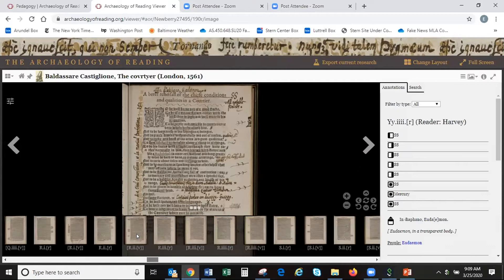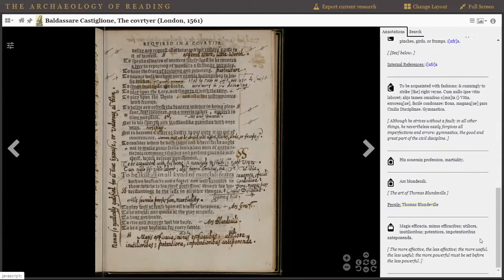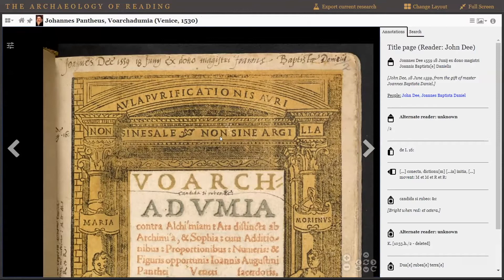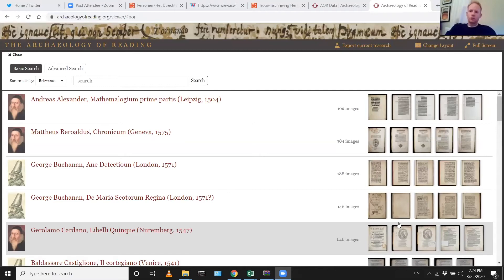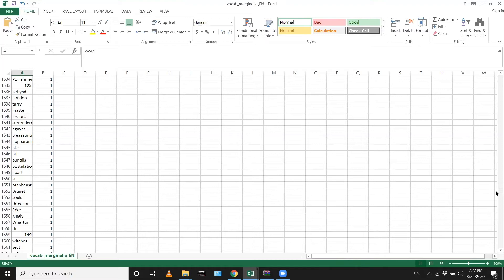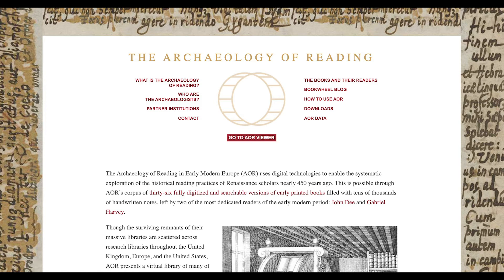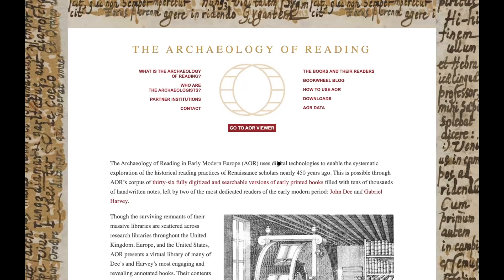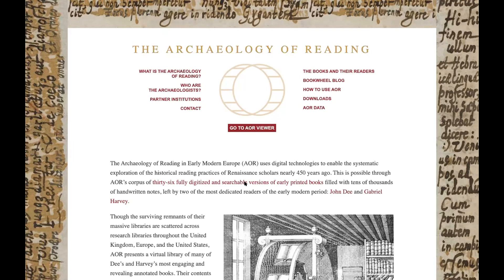Ask the Archaeologists: Using the Archaeology of Reading in the Online Classroom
Expert users of the Archaeology of Reading (AOR) database and research tool answer questions in a follow-up to the March 23rd introductory webinar.

Topics covered:
Using AOR to show first- and second-year undergraduate students how annotation/marginalia and reader/library interactivity functioned during this period.

Using AOR to explore the material features of books in the corpus.

Searching for Elizabethian variations of English words (e.g.: war, warre) and declined Latin nouns.

The expansion of the AOR corpus, and crowdsourcing opportunities for the future.

The webinar was be led by BSA members and friends involved in the AOR project since its inception:
Earle Havens, Project PI (Johns Hopkins University)
Jaap Geararts (Leibniz Institute of European History, Mainz)
Matthew Symonds, Project Co-PI (Centre for Editing Lives & Letters, University College London)
Neil Weijer (University of Florida, Gainesville)

This video recording has edited subtitles in English, and needs translations into other languages. For information about contributing subtitles to make BSA videos accessible to broader audiences, see: